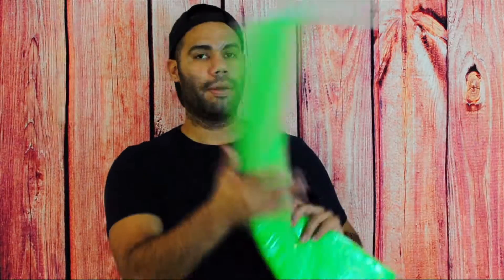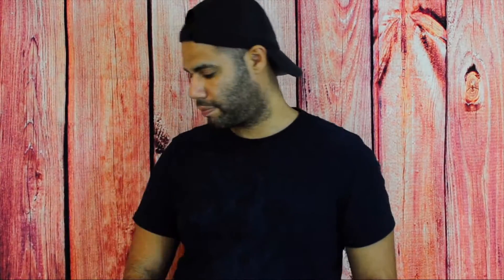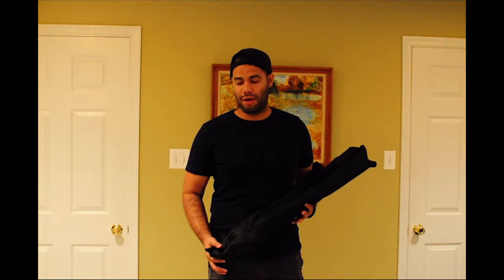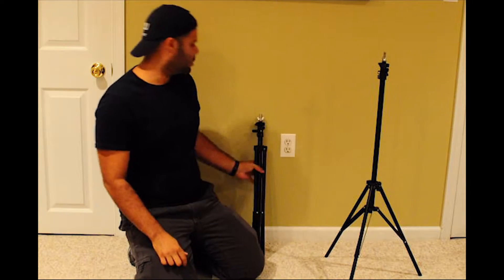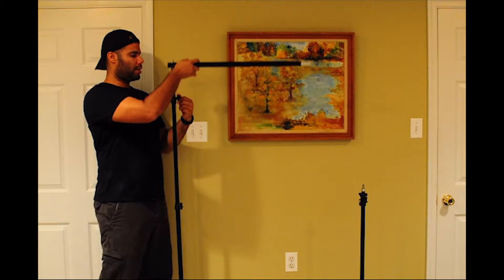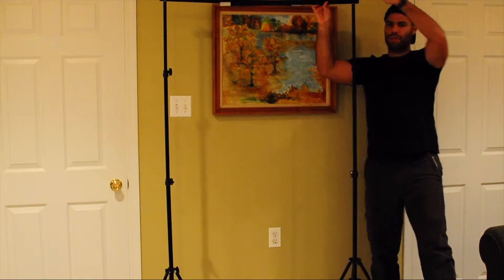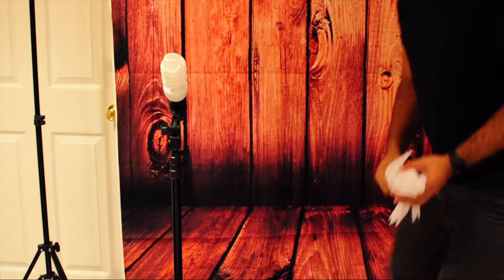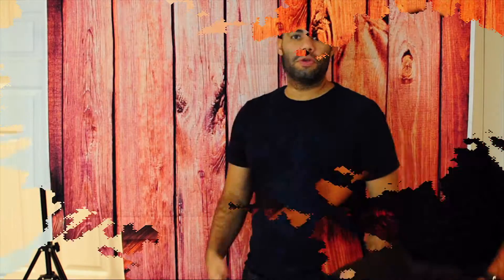How to use a lighting kit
Very first youtube, dont have a microphone except the one it came with on my camera. In How to use a lighting kit. Just plain basic DIY, trust me it is not hard but it is neat to see the final result. guys you see it let me know what you think.

Btw if you have a moment stop by my Have images for sell. Pretty soon will have Sky shots of random places too. Thank you for your support!

Gear used to do this review

DJI Mavic Pro

Nikon D300s

SD memory card 128gigs

Nikon Lens 18-55mm

Rode VideoMic

DSLR Tripod